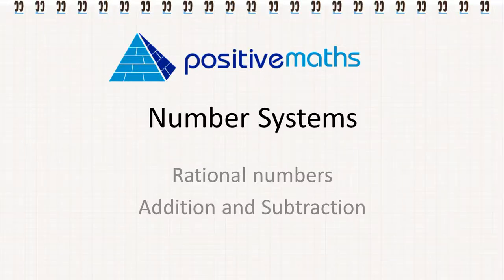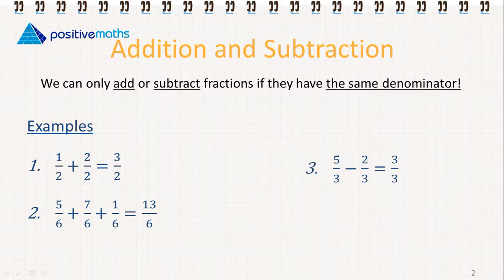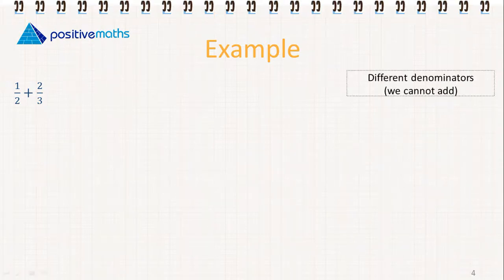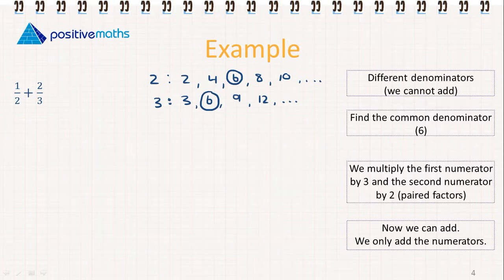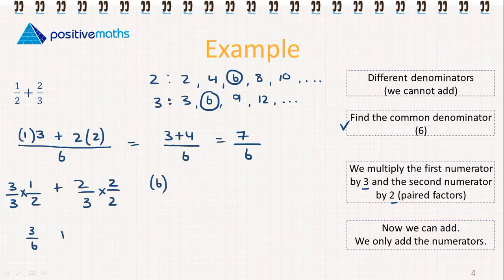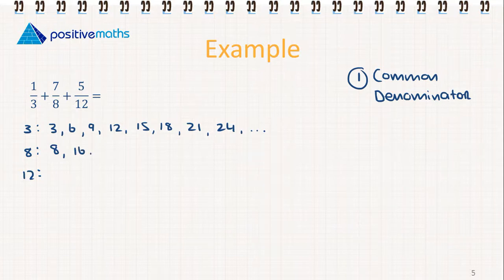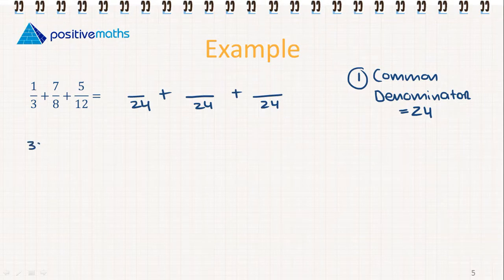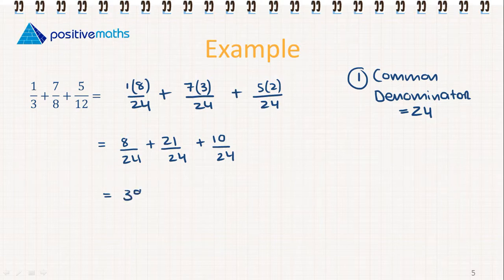3.1.h Rational numbers 3 - Addition and Subtraction